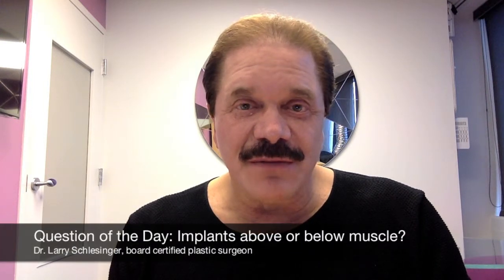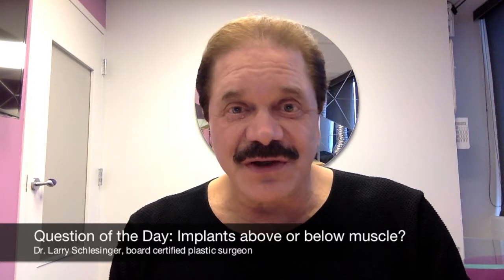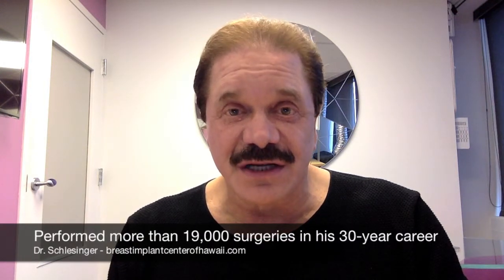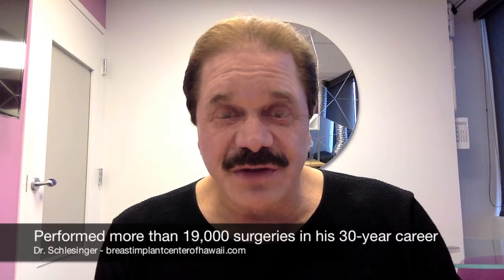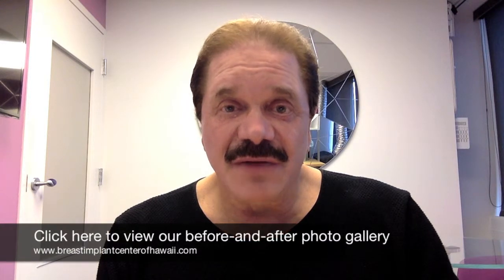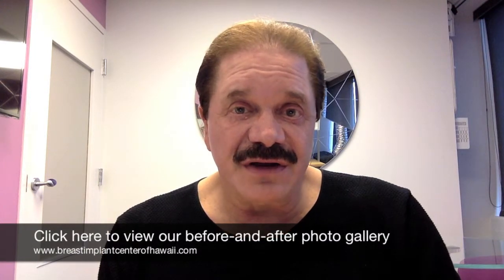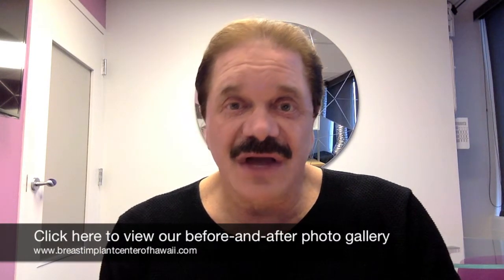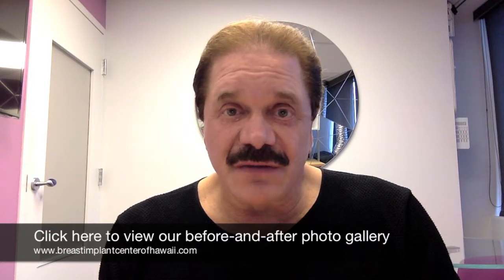Breast Augmentation - Above or Below The Muscle? Honolulu, Hawaii (Breast Implants)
Breast Augmentation - Above or Below the Muscle?

Dr. Larry Schlesinger, a board certified plastic surgeon for more than 30 years answers a common question about breast implants - should implants go above or below the muscle?  Dr. Schlesinger explains the anatomy of the breast, why the implant should be placed partially below the muscle and why an experienced board certified plastic surgeon places part of the implant below the pectoral/above the muscle to create a tear-dropped effect and a more natural looking breast.

Video Transcript:
Hi, I'm Larry Schlesinger and I'm a board certified  plastic surgeon from Honolulu, Hawaii and the question of the day is "Where should my implants be placed, above or below the muscle?"

The answer is of course it depends on who you are and who's doing the surgery and so on.  But I have some strong opinions so I'm going to give you my strong opinions.
I think that breast implants should be put partially but not completely under the muscle.  The muscle, your pectoralis muscle ends at your fifth rib.  All women, even women with A-cups have their nipples below that area so if it's completely sub muscular, the implants are going to ride too high.

Good plastic surgeons will take the muscle off the fifth rib and lower the inframammary fold below that position, depending on where they want the fold to fall.  So breast implants should never be placed in front of the muscle because when you do that, you have an increased chance of hardness, they look really inappropriate because there's a shelf on top of them, it is the old way to do things and not really appropriate in today's world.